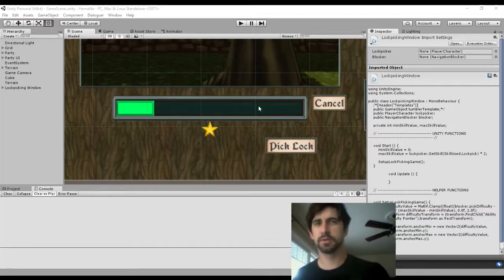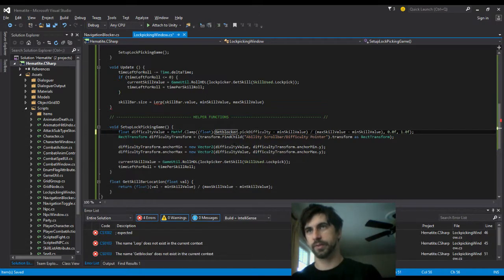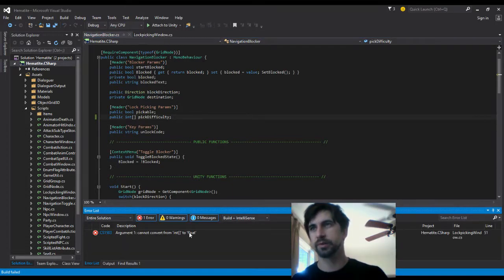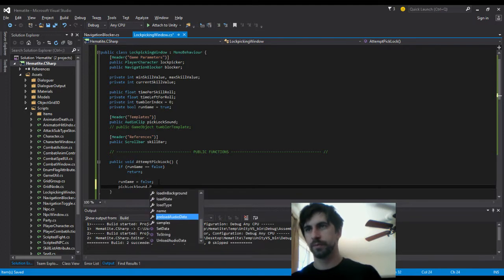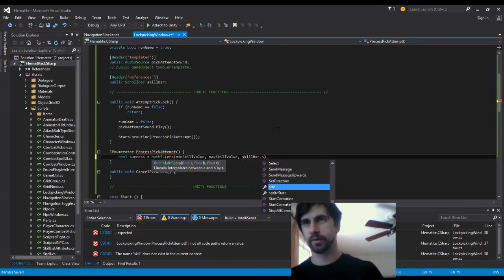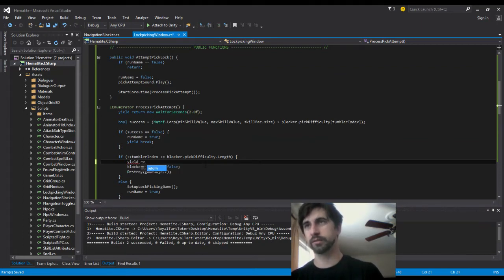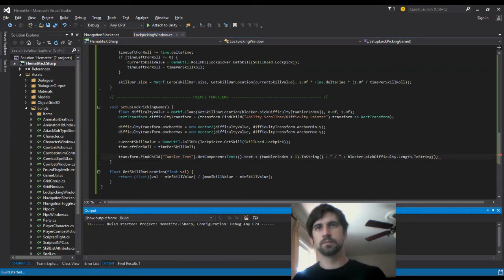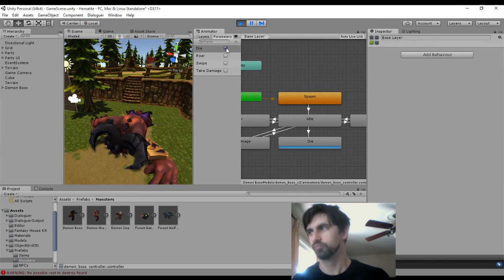Dungeon Crawl #39 - Lockpick Logic